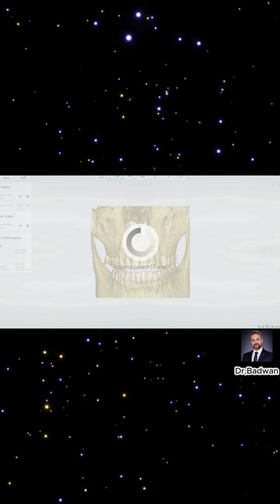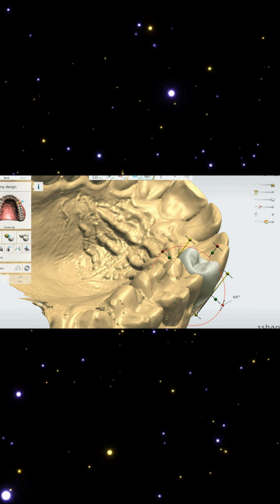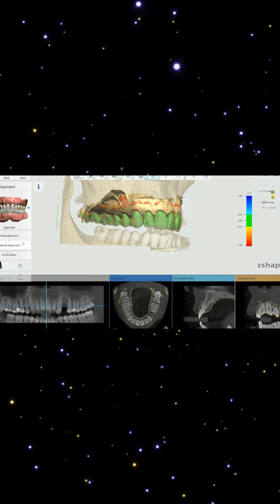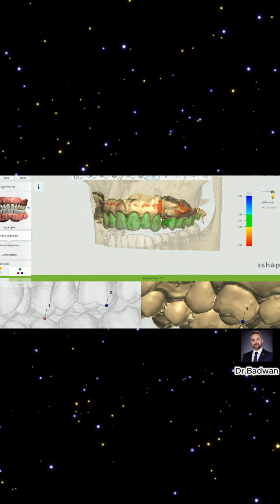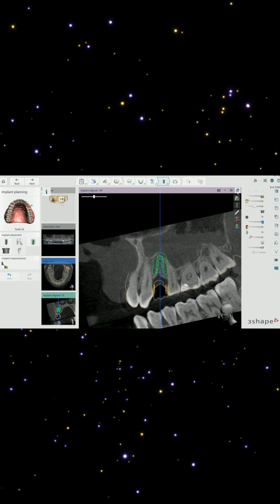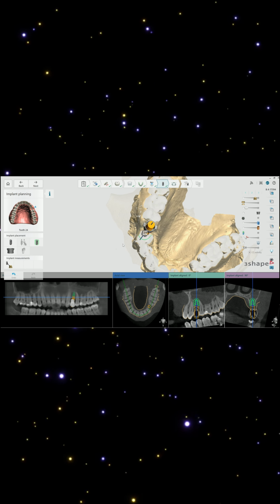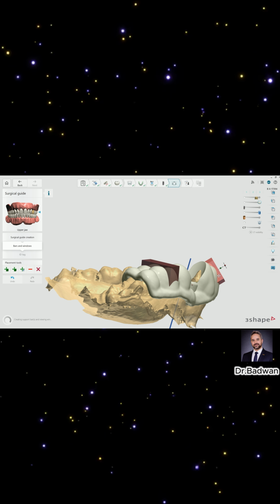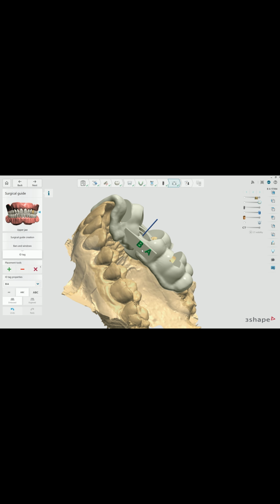Design & Planning Using Implant Studio | Simple Implant Case by Dr.Badwan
Most dentists overcomplicate implant planning… but it doesn’t have to be.

In this video, I walk you through a simple and effective workflow for implant design and planning using Implant Studio — from scan to final positioning.

This is not about making things harder…

 👉 it’s about making them smarter, faster, and more predictable.

🎯 Perfect for dentists who want to:

 • Simplify their digital workflow

 • Improve accuracy

 • Save time in daily practice

 Do you prefer simple workflows… or complex ones?